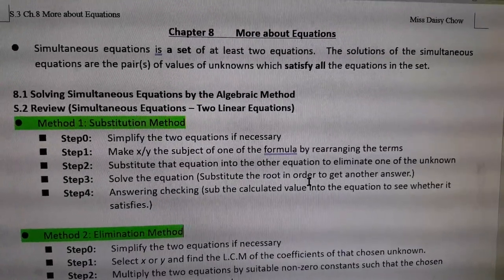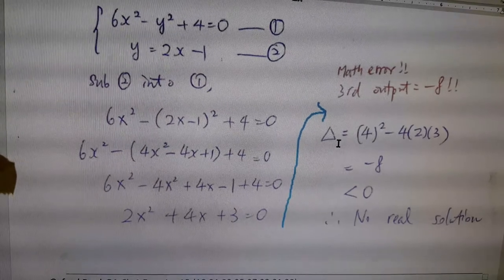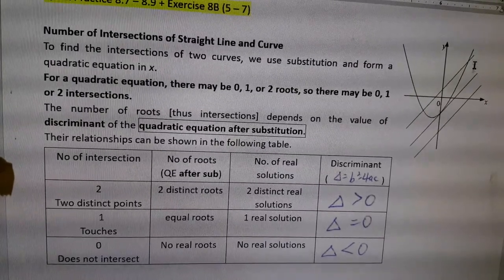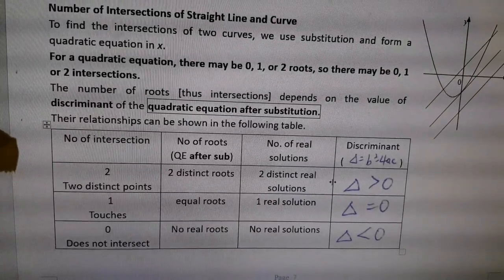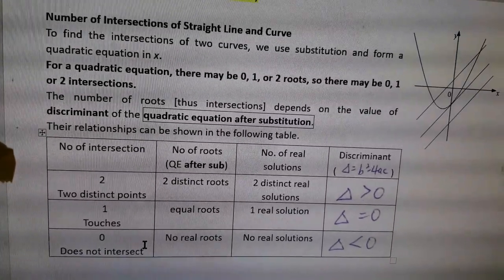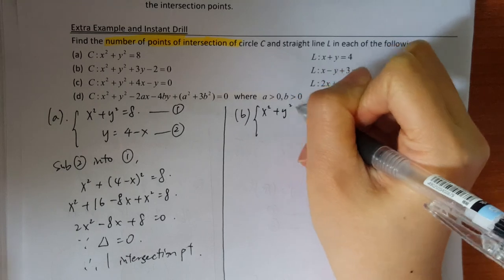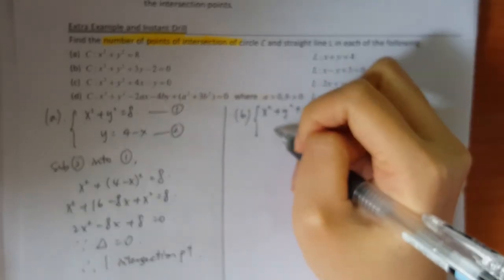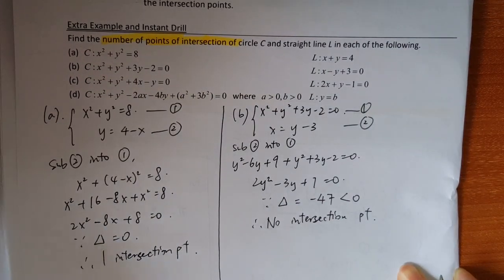16 Equation of Circle Note Page 14